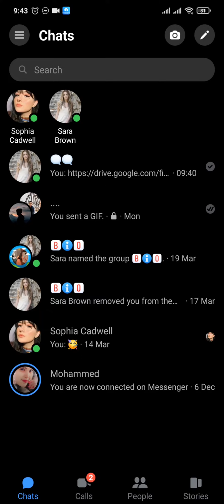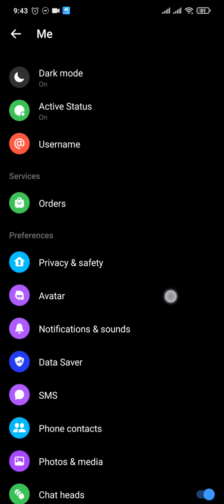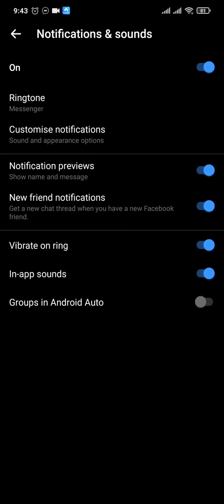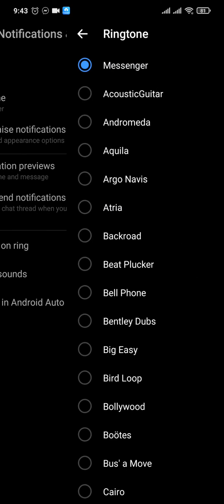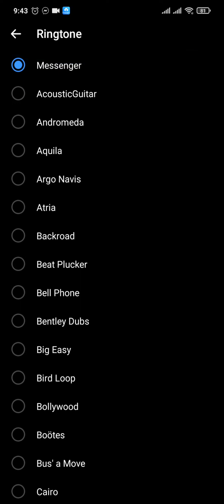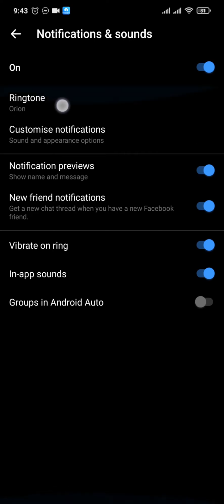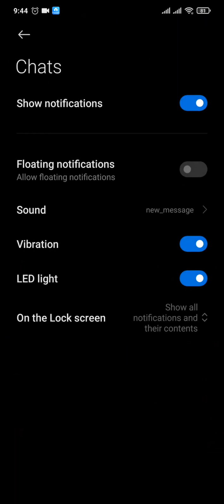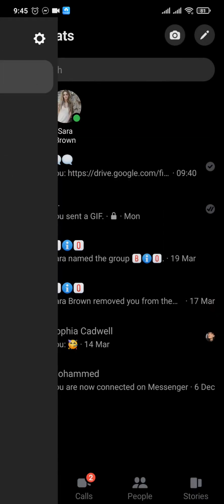How To Change Notification Sound On Messenger (2023) | Change Messenger Notification Sound (Easy!)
This video walks you through the step by step process of how to change notification sound of your messenger. Watch the video till the end and learn the steps in detail on how to customize notification sound on facebook messenger in iphone or android.